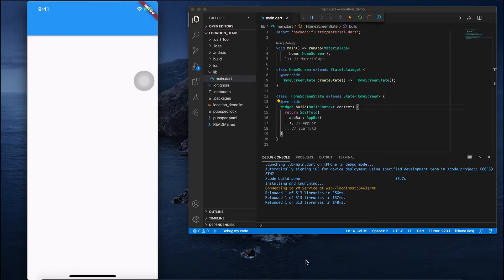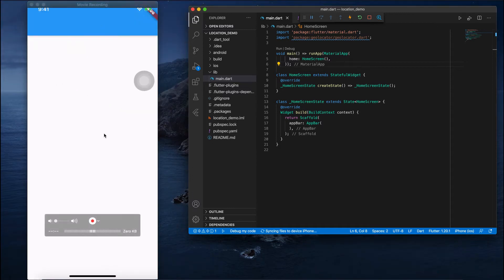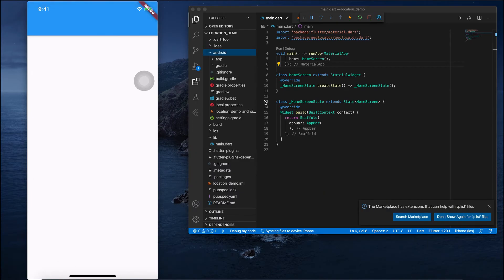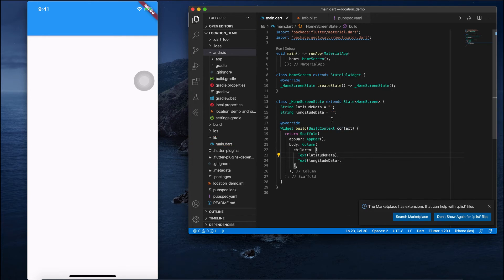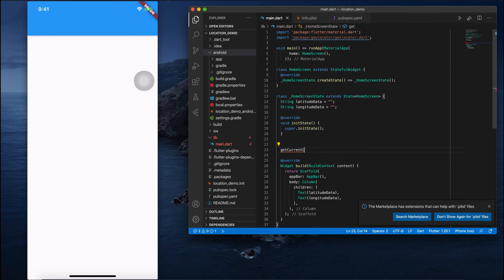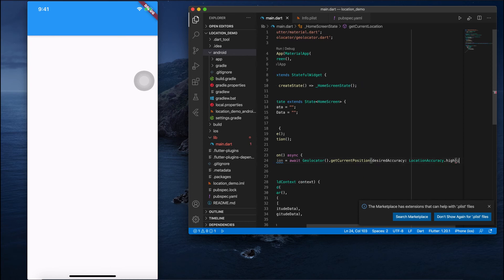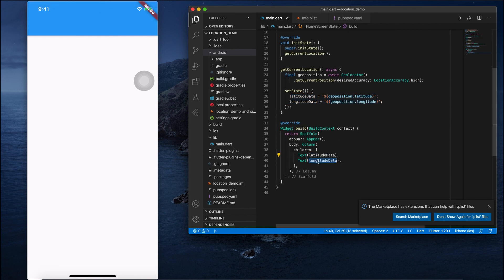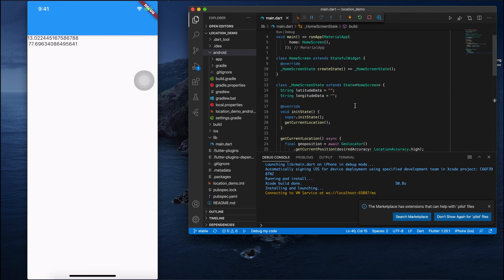Flutter Geolocation - Fetch the User's Current Location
Hi Friends
Geolocation helps you to fetch the user's current location